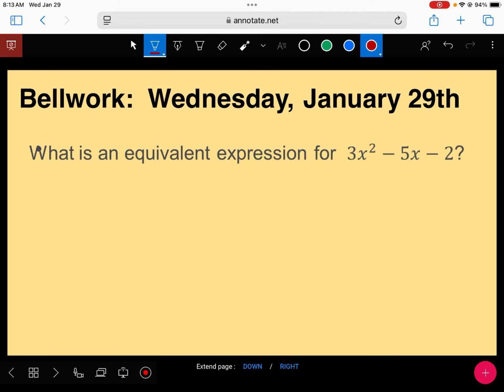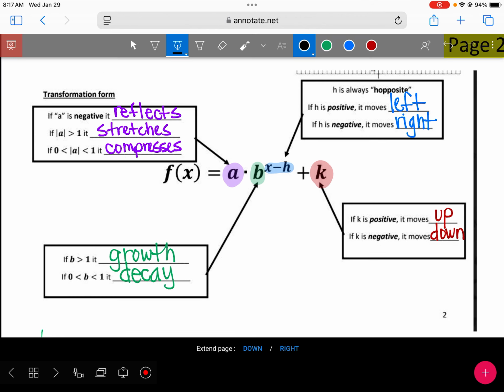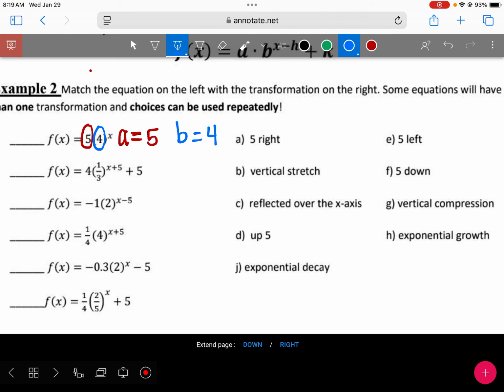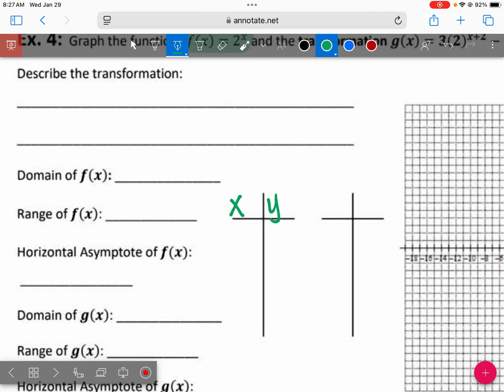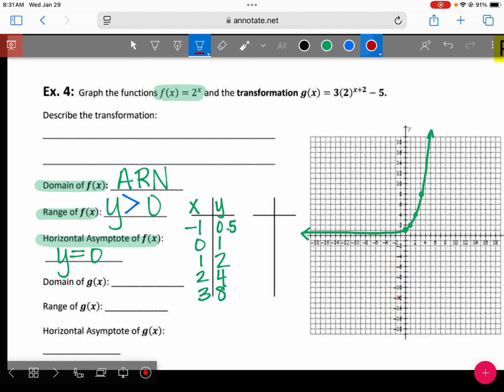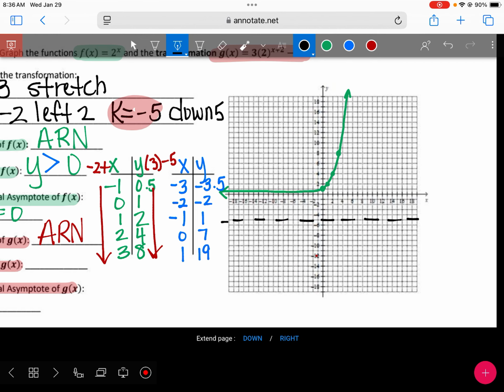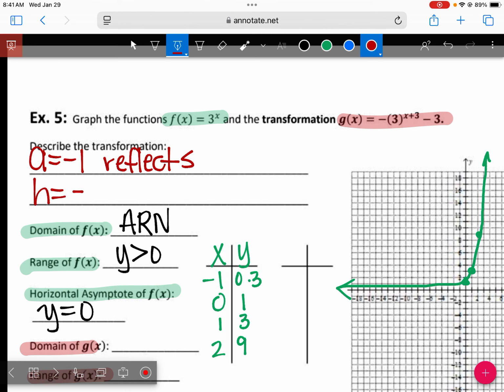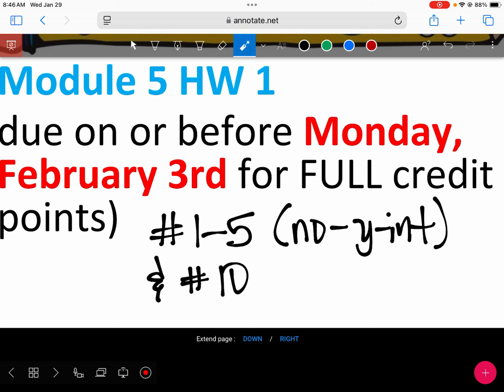1/29 5.1 graphing exponential growth and transformation